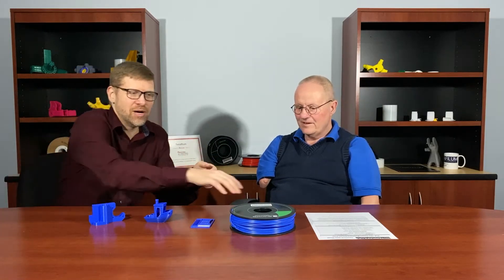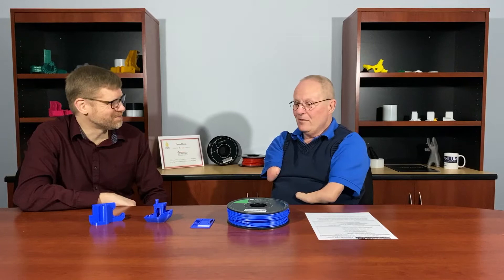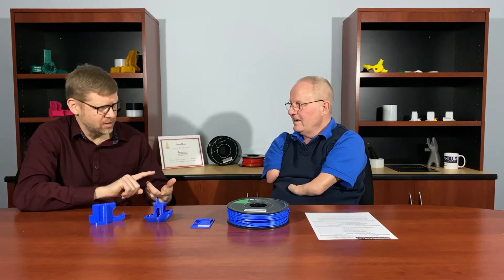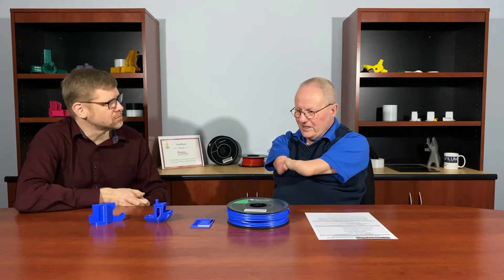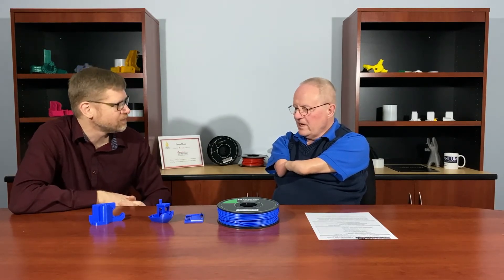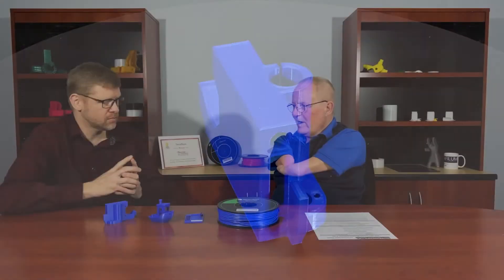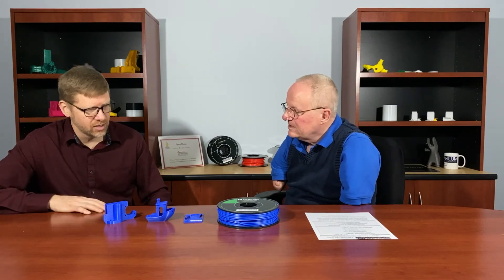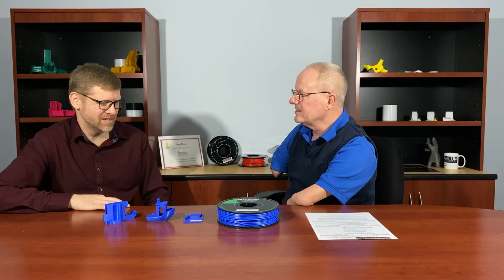Introducing 3D Universe Terrafilum PLA-TPU Filament for 3D Printing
3D Universe Terrafilum PLA-TPU is an industrial-grade PLA with superior end-use temperature performance and strength; use for projects where material properties are critical; ideal for working parts and end-use testing.